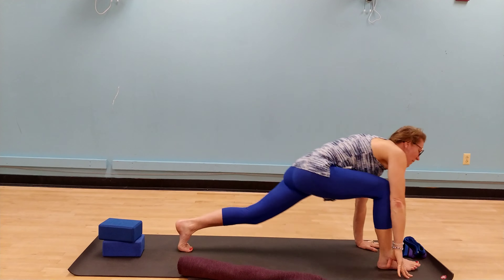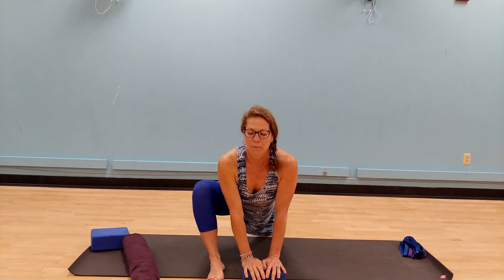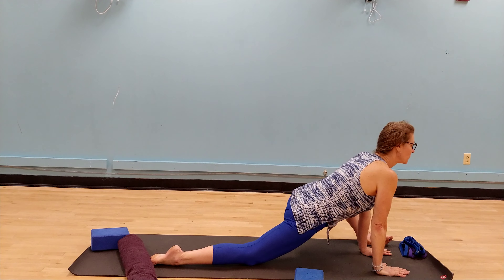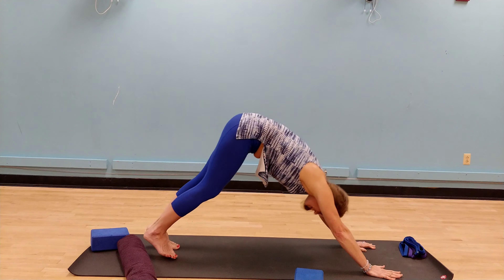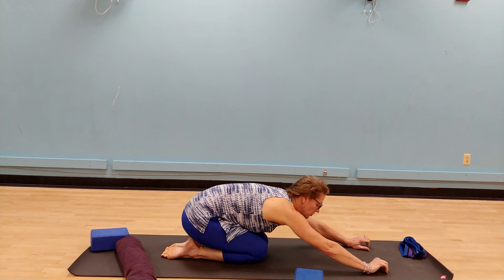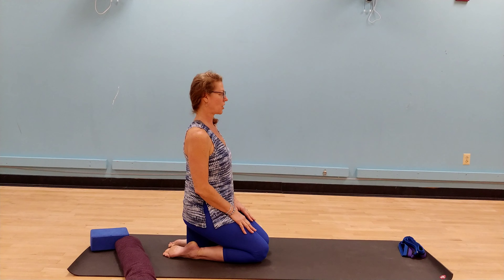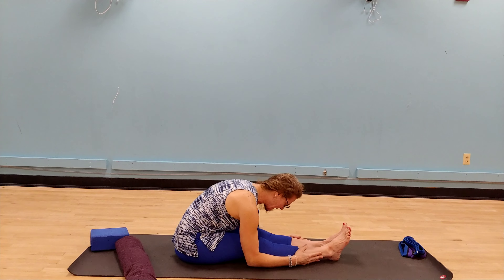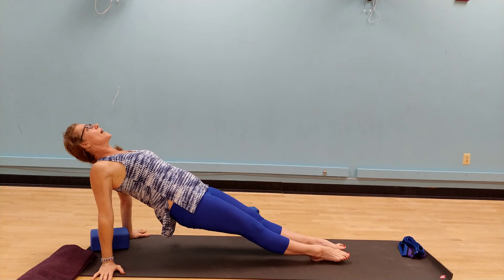Virtual Workout Bedford Y - Open Hip part 2 of 3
Open Hip - part 2 of 3